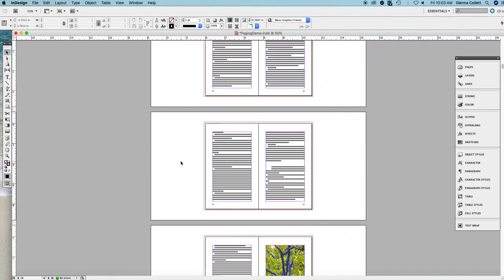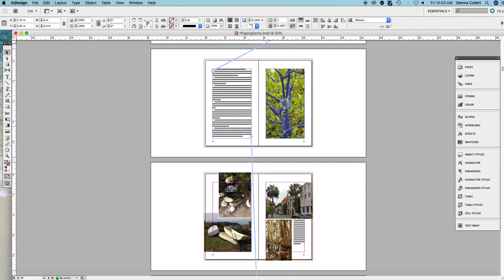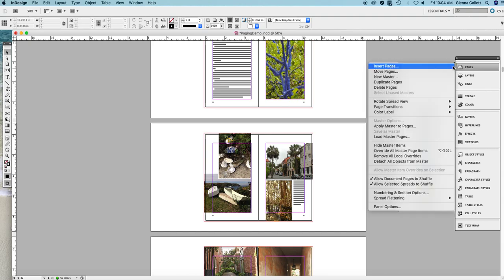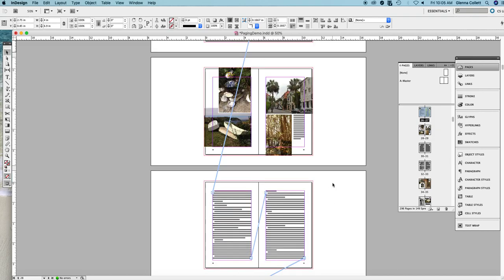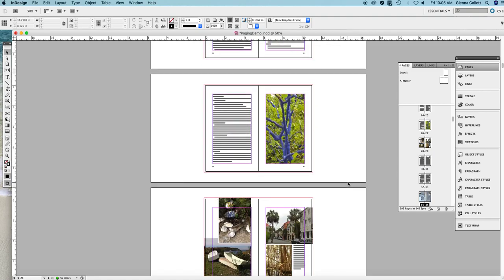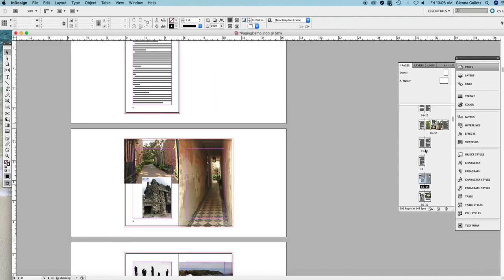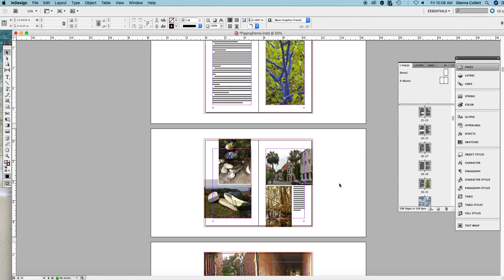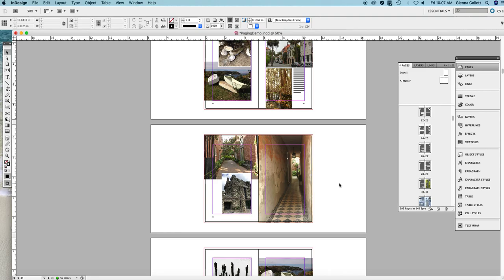Move pages in the same InDesign document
Learn to move pages around in your document. It's pretty simple.